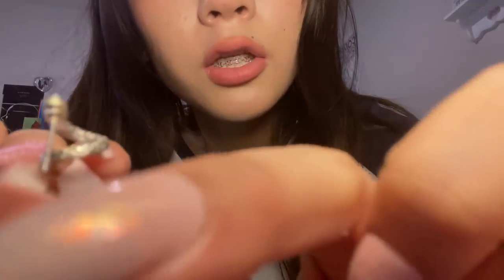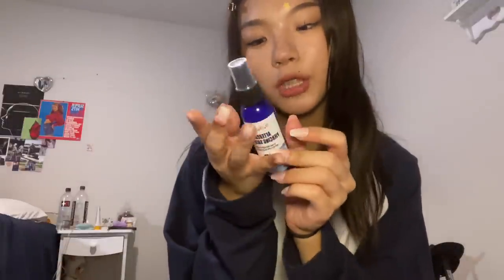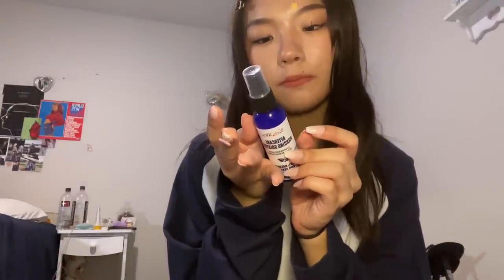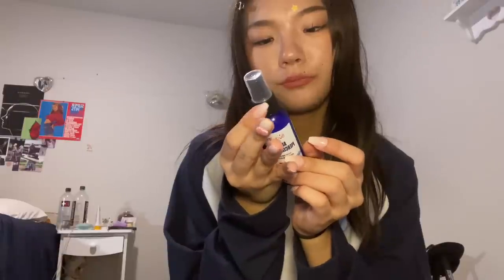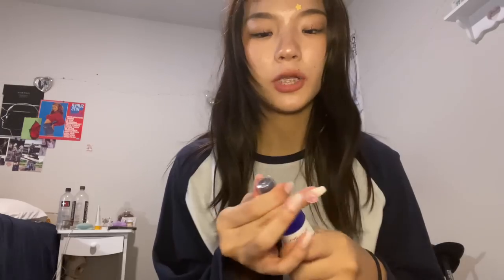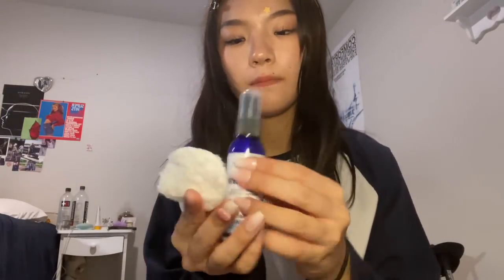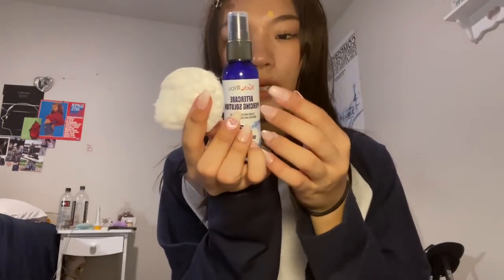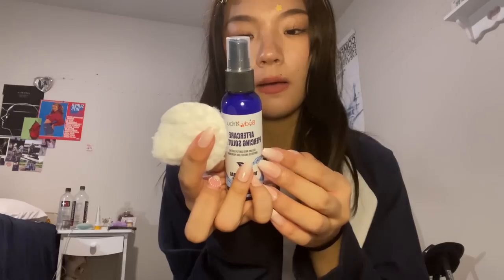Giving u a fast piercing-asmr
Don’t rlly have a life update other then hoping the universe sends me good luck and plz let things go in my favor. Comment down vid ideas!

 Song recommendations I’ve been into the artists deux, shin joong hyun,and broadcast. My spotify is graceyoun678 !